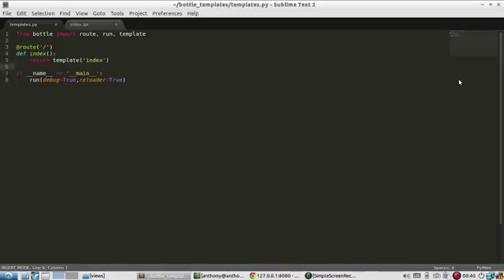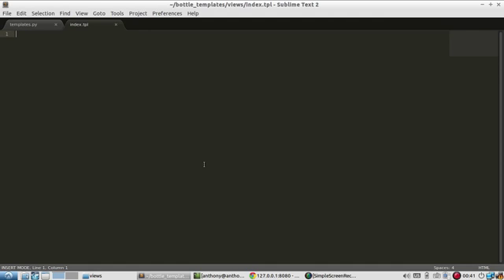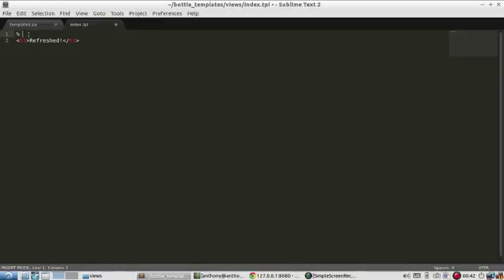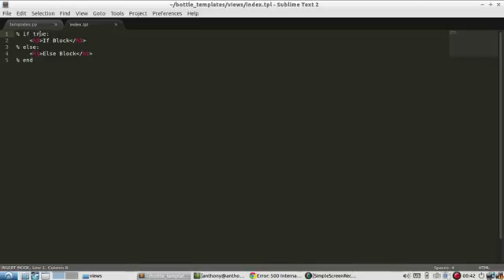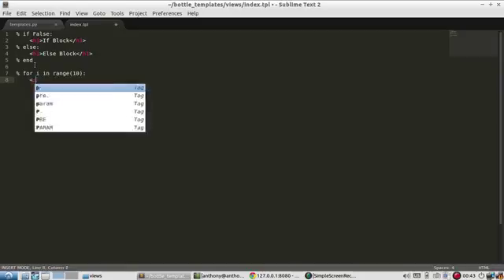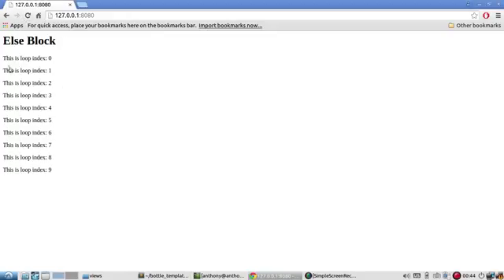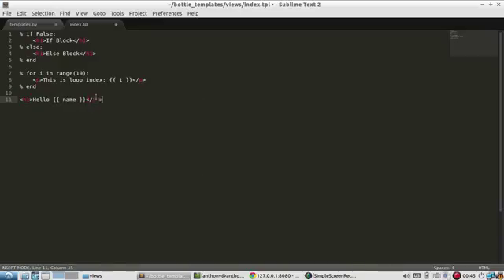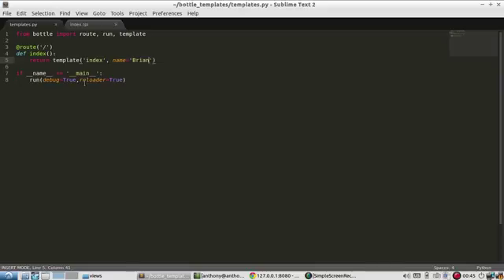Intro to Templates in Bottle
This video demonstrates how to use Bottle to render HTML in Python.